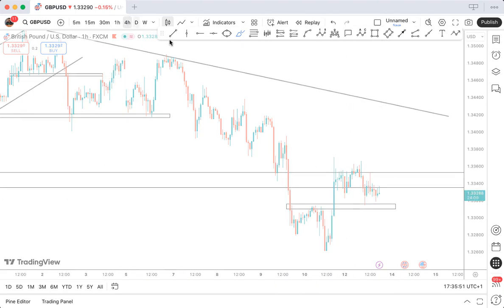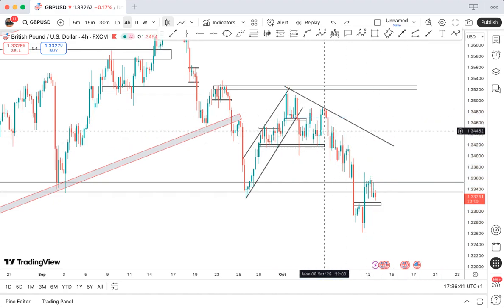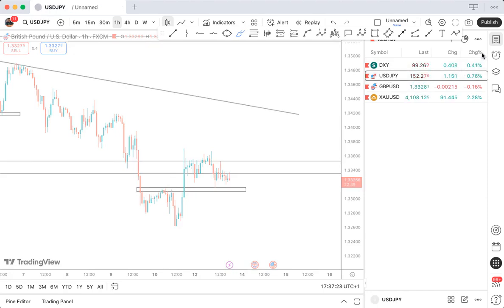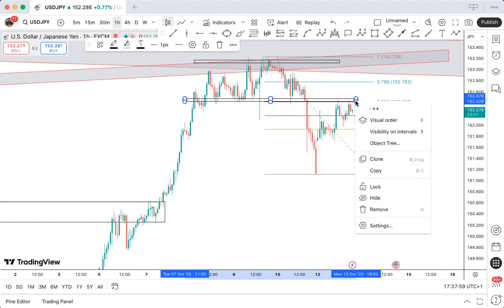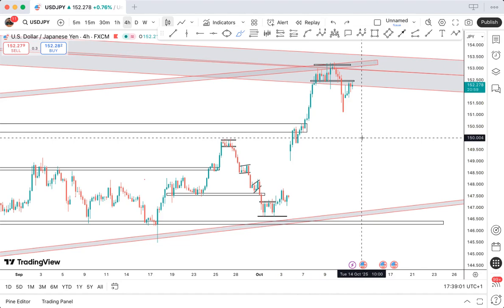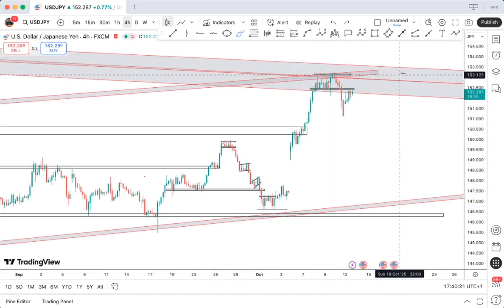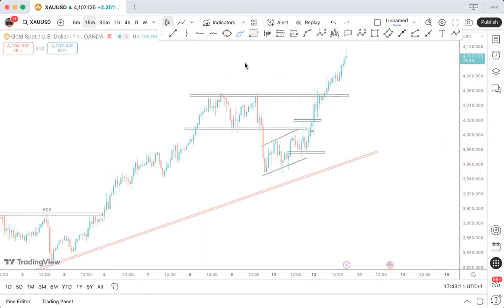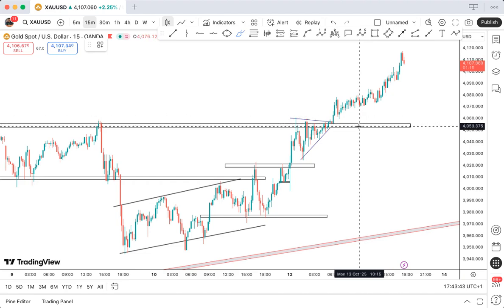🔥 GBPUSD, USDJPY & GOLD Analysis — Major Market Moves Explained!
In this market update, we break down the latest moves on GBPUSD, USDJPY, and GOLD (XAUUSD) — covering both technical and fundamental analysis to help you understand what’s driving price action this week.

🔍 Topics Covered:

GBPUSD outlook and key levels
USDJPY price action and possible reversal zones
GOLD analysis with market sentiment insights

Trading tips and what to watch for next